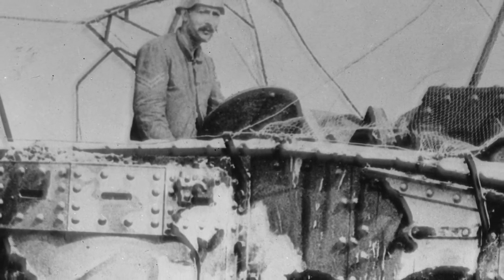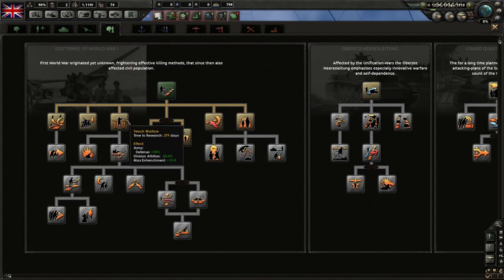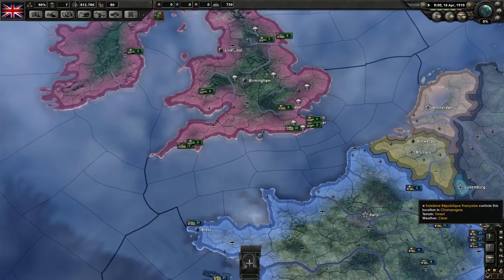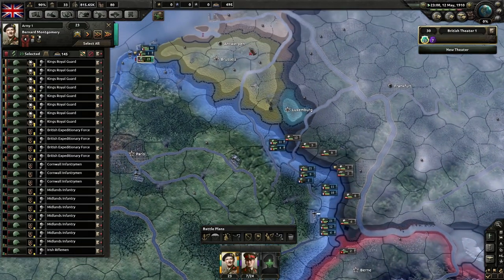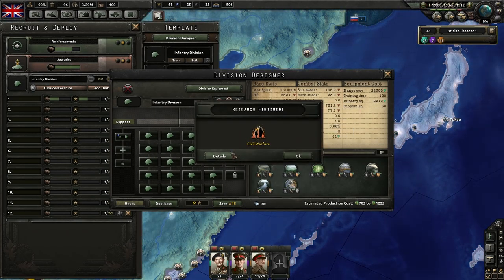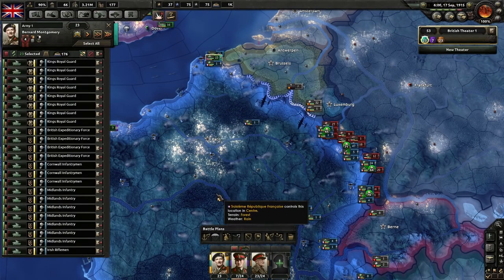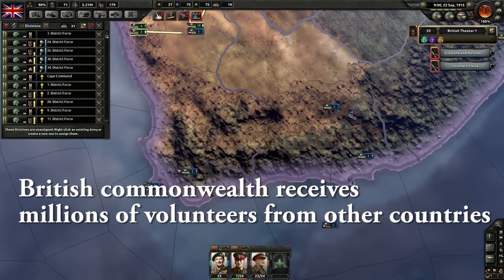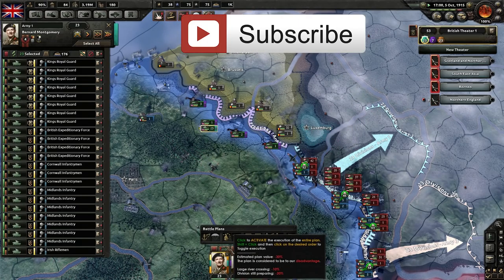100 Year Tank Anniversary - Battle of the Somme (Hearts of Iron IV)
Hello and welcome to What Da Math. In this video I wanted to talk about the 100 year anniversary of the first use of tank and use a Hearts of Iron IV mod to play through a WW1 scenario. The mod is available from Steam Workshop.